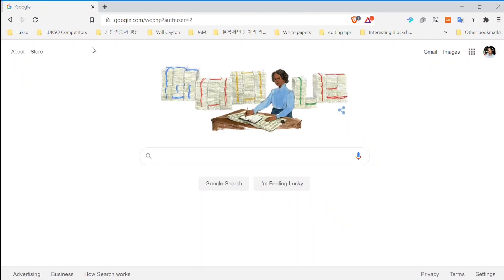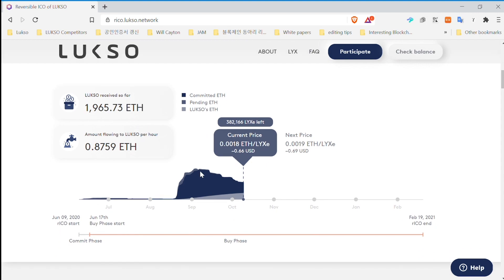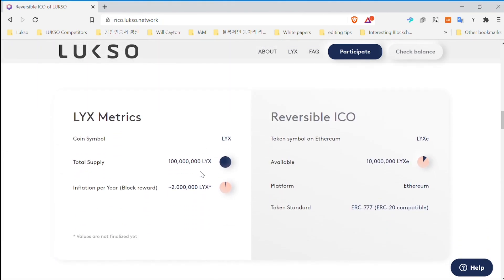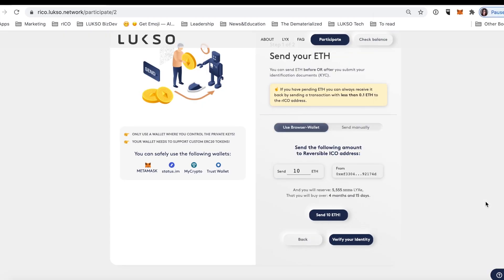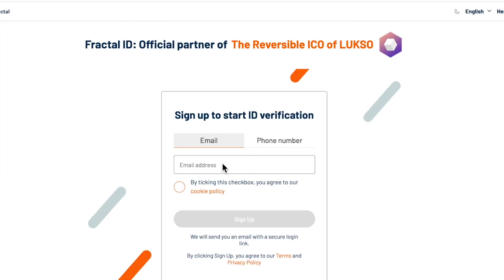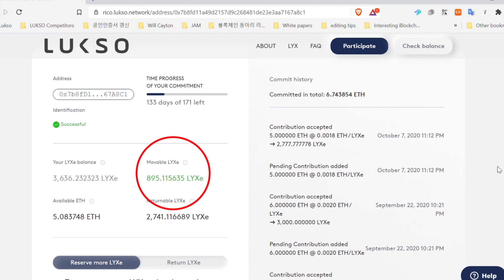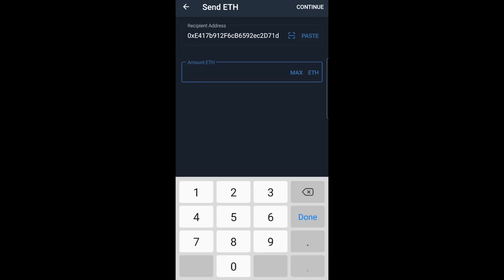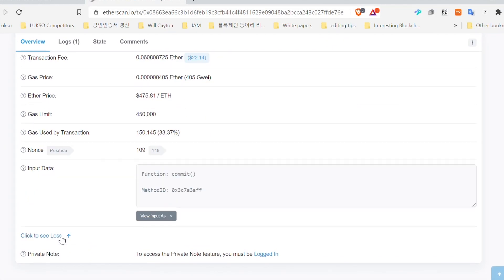How to Participate in LUKSO's rICO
You would like to participate in our reversible ICO, but you have no idea how to properly do it and where to start? 🤯
Keep cool ! 😎 Here are the key steps to follow:

1️⃣ Set up your wallet - Metamask is the easiest option. Add the browser extension for a better experience! ✨
2️⃣ Participate in the rICO
3️⃣ ID Verification

Timestamps 🕒
02:42 - Participate using Metamask
03:43 - ID Verification
05:11- Check your balance

05:57 - Participate with non-browser-wallets
07:21 - Second option to check your balance using Etherscan

Further resources📚

Hope you like it and let us know about your needs, wants and further questions in the comments👇

- Your LUKSO Team 🤜🤛